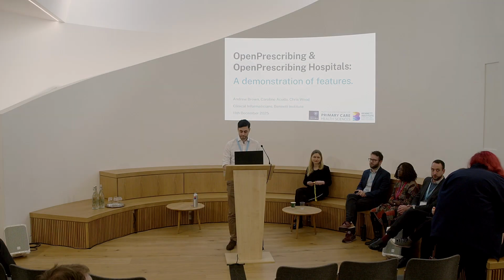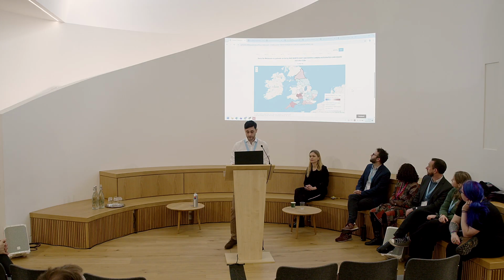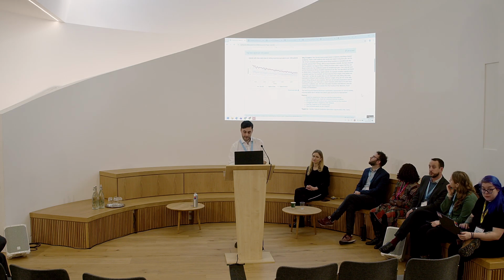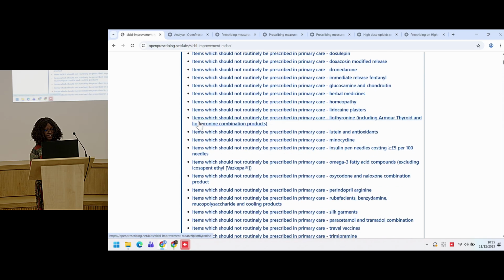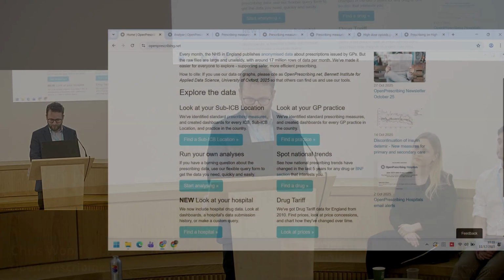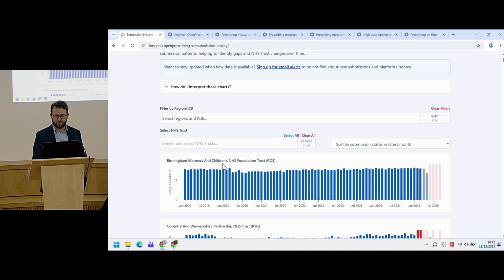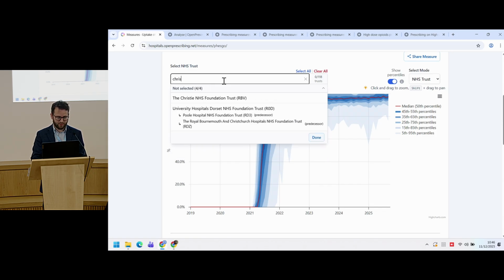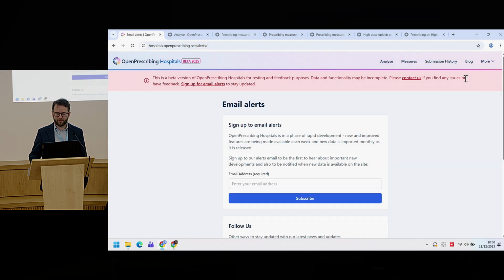OpenPrescribing & OpenPrescribing Hospitals – Andrew Brown, Caroline Acuda, and Chris Wood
2025 Bennett Institute Medicines Symposium: Demonstration of Tools Developed by Bennett Institute